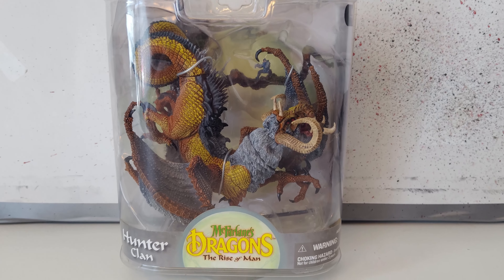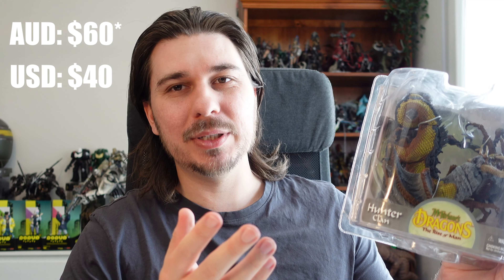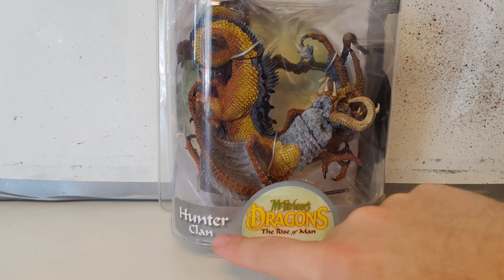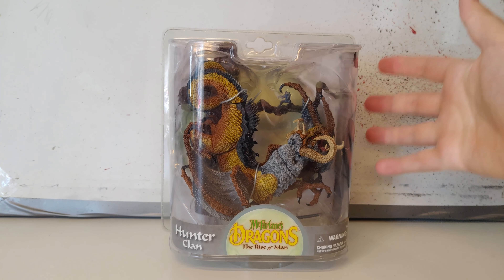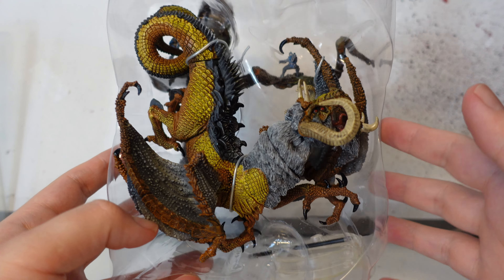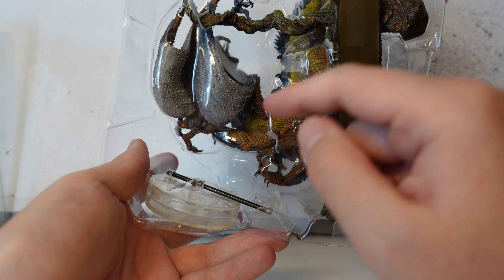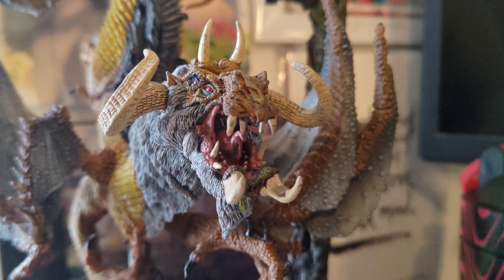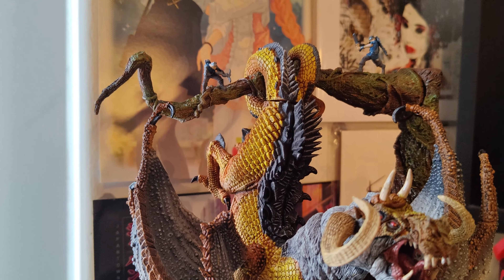ABSOLUTELY BEAUTIFUL!!! McFarlane Dragons Hunter Clan | The Rise of Man | From 2008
Hey Guys and Welcome back to River Raven Collects
Today we are looking at a figure I've wanted for the longest time!
And it is Amazing!!!

Camera: Sony ZV - 1
Editing software: Filmora
mic: Razor Siren

McFarlane Toys | Dragons | 2008